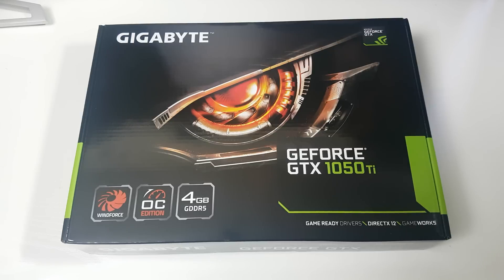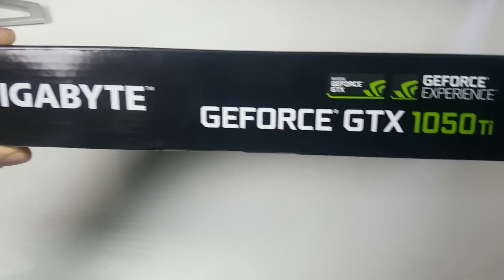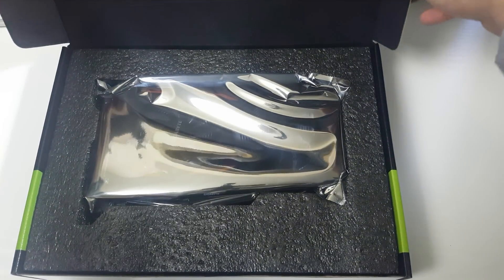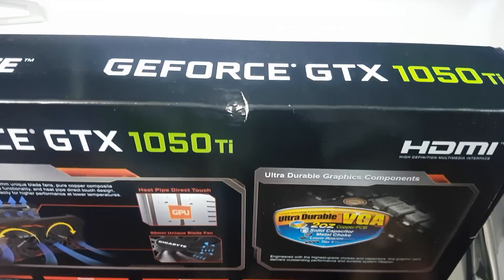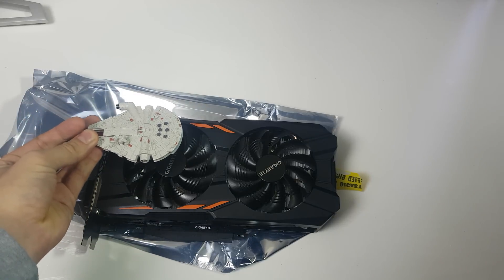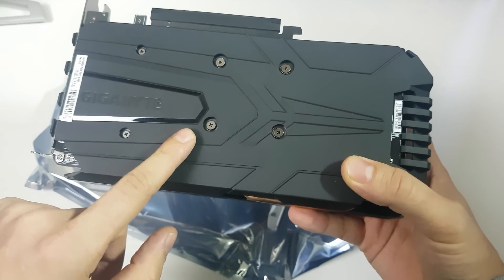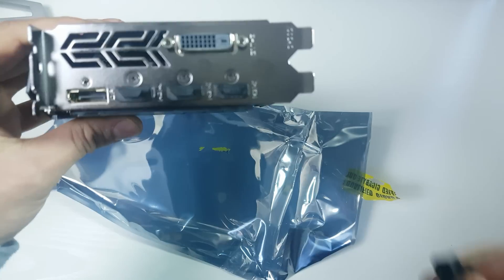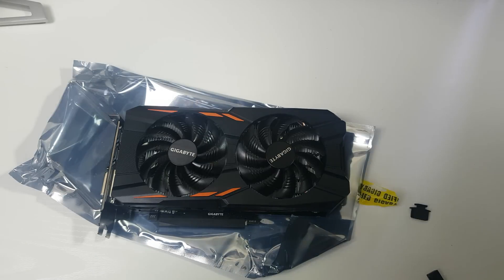Gigabyte GTX 1050 Ti Windforce OC 4GB Unboxing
Today I am unboxing the Gigabyte GTX 1050 Ti Windforce OC 4G Unboxing. The 1050ti is Nvidia's latest entry level Pascal graphics card based on the GP107 Chipset and unlinke other pascal cards featuring a 16nm Manufacturing process the 1050 ti is based on Samsung's 14nm process. It also features a 6 pin pcie power connecting allowing for larger overclocking than other 1050ti's.

GTX 1050 Ti – US UK

Full Specifications Of Graphics Card:

Graphics Processing GeForce® GTX 1050 Ti with 768 Cuda Cores
Core Clock Boost: 1468 MHz/ Base: 1354 MHz in OC Mode
Boost: 1442 MHz/ Base: 1328 MHz in Gaming
Card Bus PCI-E 3.0 x 16
Output Dual-link DVI-D *1
HDMI-2.0b*3 (Max Resolution: 4096x2160 @60 Hz)
Display Port-1.4 *1 (Max Resolution: 7680x4320 @60 Hz)
Digital max resolution 7680x4320
Multi-view 4
Card size H=40 L=229 W=118 mm
PCB Form ATX
DirectX 12
OpenGL 4.5
Recommended PSU 300W
Power Connectors 6 pin*1